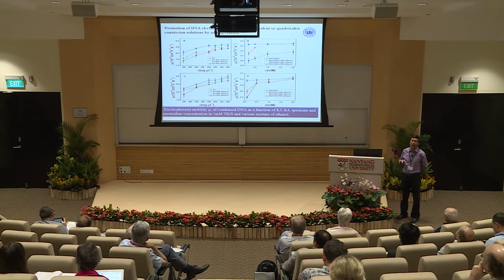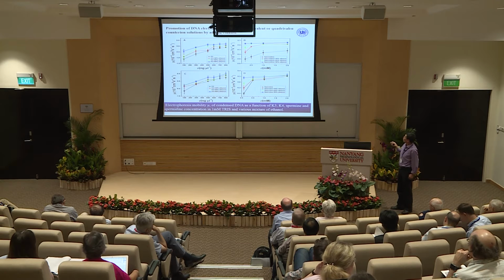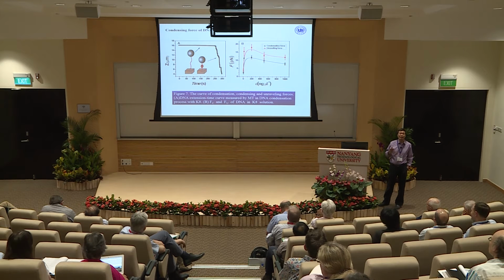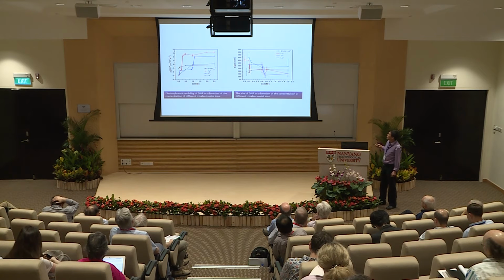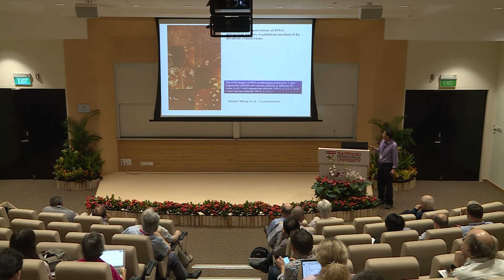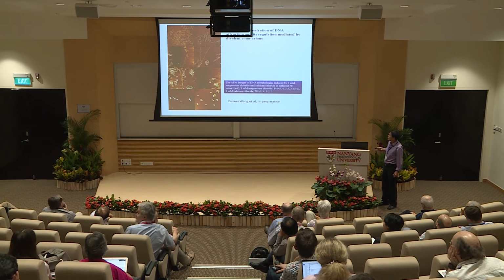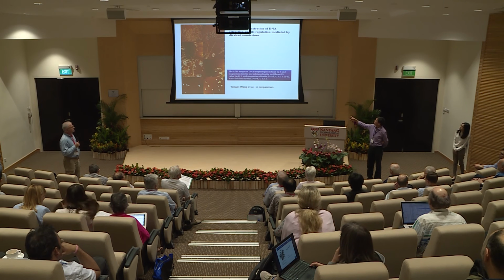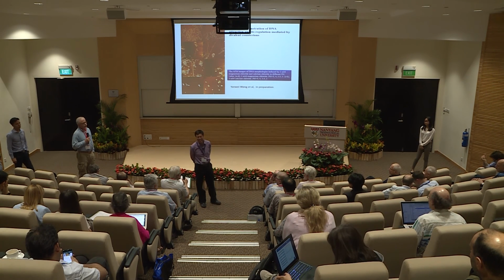2018 - Polyelectrolytes Workshop: Guangcan Yang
13 March 2018

Guangcan Yang
Modulation and control of DNA charge inversion